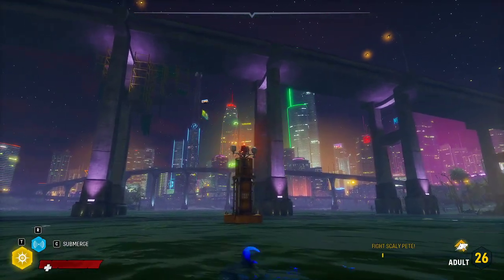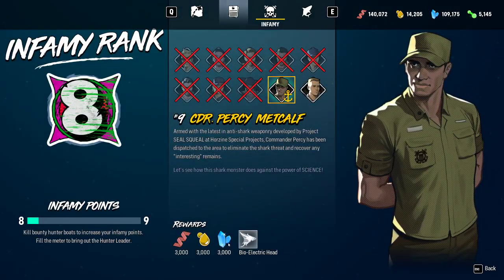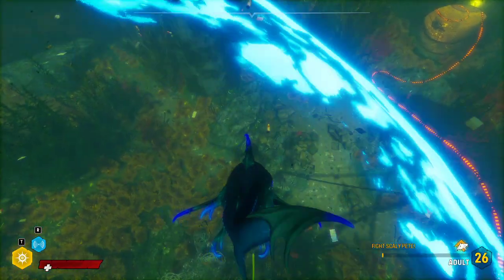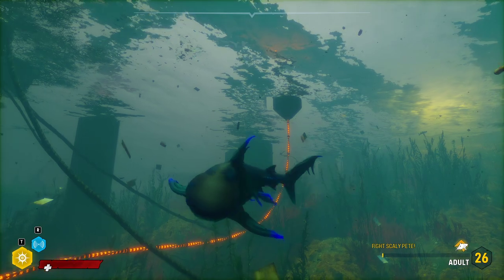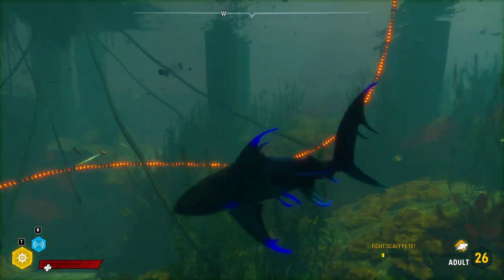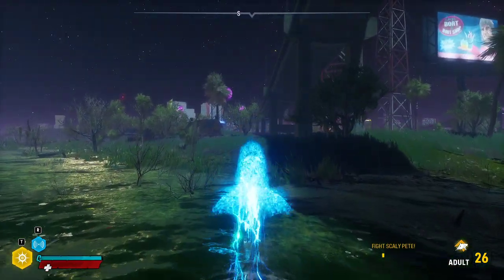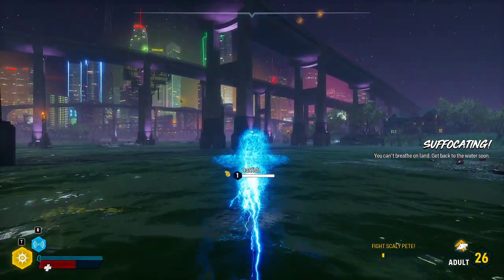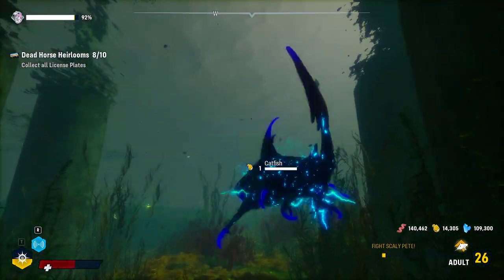Man Eater: Shark air control tips; Dead Horse Lake high license plate under bridge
Just some tips on shark air control I recently figured out and used to get the license plate outside of the grotto in Dead Horse Lake.

Noticed I was referring to our shark as a male; my mistake!